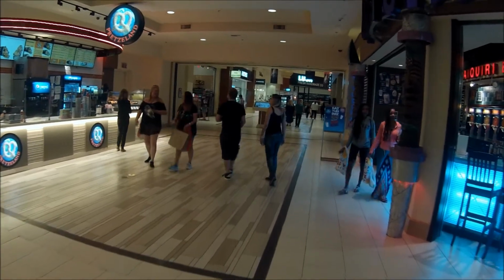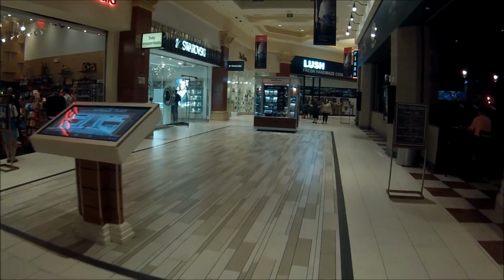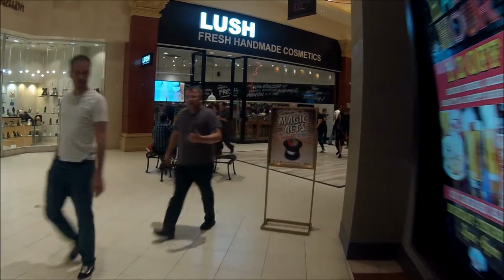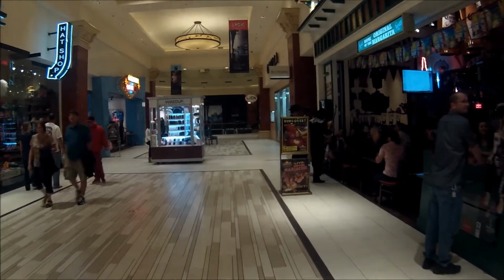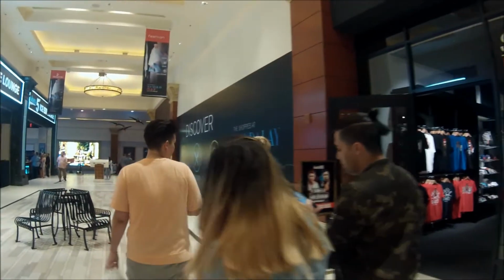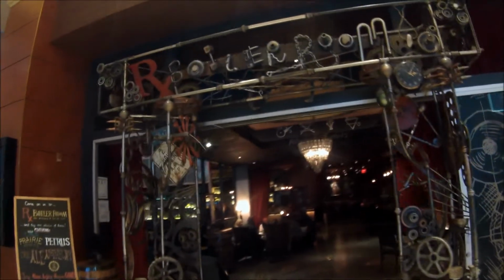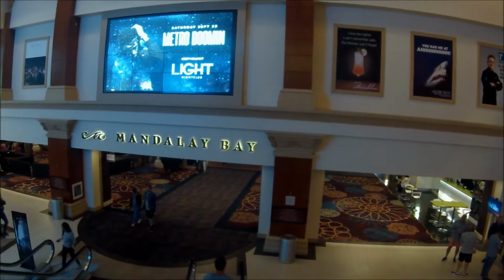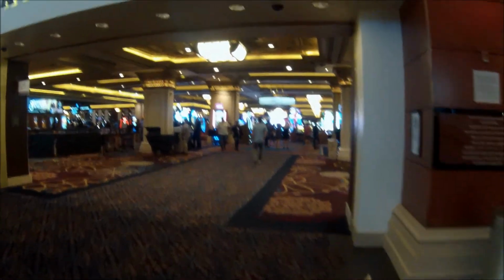The Shoppes at Mandalay Place Las Vegas Walkthrough in HD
In the walkway between the Luxor Resort and Mandalay Bay Resort in Las Vegas, you will find the Shoppes at Mandalay Place, a collection of great shops, stores, cafes, bars and restaurants.
Showcasing everything from boutique shops to restaurants and a handful of specialty stores, the 100,000-square-foot The Shoppes at Mandalay Place welcomes shoppers in a relaxing, cheerful atmosphere.
While the facility may be a lot smaller than some of the other "mega-malls" on the Strip, The Shoppes at Mandalay Place still has all the stores patrons need to complete their shopping experience.
The mall, which features wide walkways, high ceilings and bright lighting, carries a selection of boutique shops women of all tastes will love.
But Mandalay Place isn't just for the ladies -- men can browse through the first-ever Nike Golf store. And for a relaxing, sit-down experience, guys can enjoy the 45-minute Royal Shave at The Art of Shaving. The Art of Shaving also offers merchandise for men who want to bring their barber experience home with them.
For a fun, one-of-a-kind stop, Lush offers fresh handmade cosmetic, bath and body products. Known for its grocery store setting, Lush features everything from fizzing bath balls and soaps to freshly made shampoos and moisturizing lotions. All products are vegetarian and free of animal testing. Scents include avocado, lemon, raspberry and ocean-inspired aromas, to name a few. Shoppers will find themselves smelling and sampling everything.
Other stores include TeNo, Peter Lik Gallery, Suite 160, Walk In by Robert Cromeans (a hair salon) and much more.
For a one-of-a-kind, "bone-chilling" experience, visitors can stop and get a drink at Minus 5 , which is open from 10 a.m. - 3 a.m. daily. At Minus 5, guests are given parkas and gloves before entering the 23 degree-Fahrenheit (minus 5 degrees Celsius) icy wonderland. Ice sculptures surround the main bar area, while the drink glasses are made completely of frozen water. Minus 5 also has a comforting lodge where guests can warm up after the experience.
Shoppers can access The Shoppes at Mandalay Place from Mandalay Bay, the Luxor or from the valet parking area that allows customers to enter mid-way through the center beneath the circular skylight.